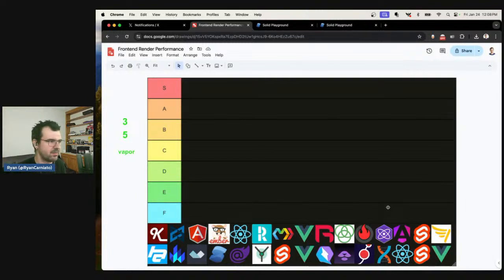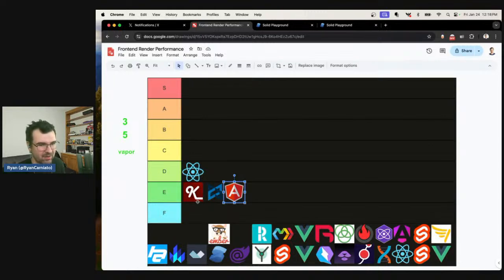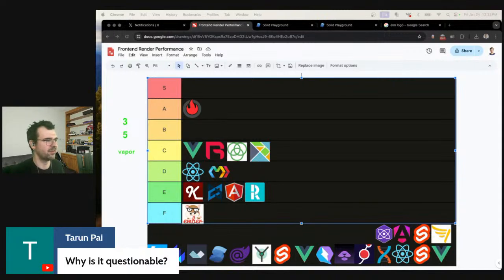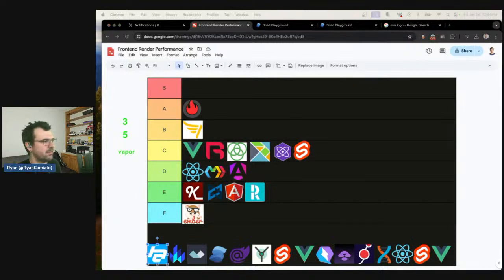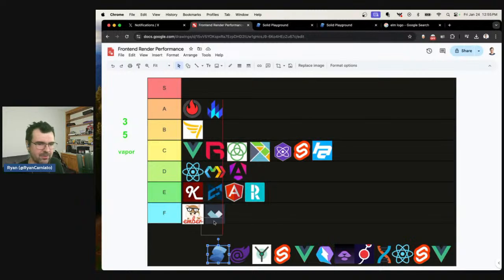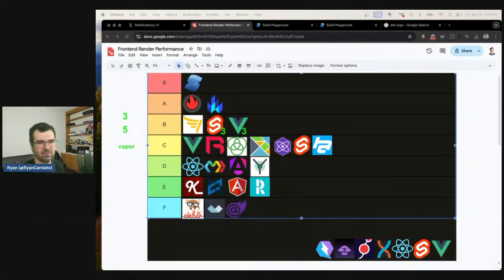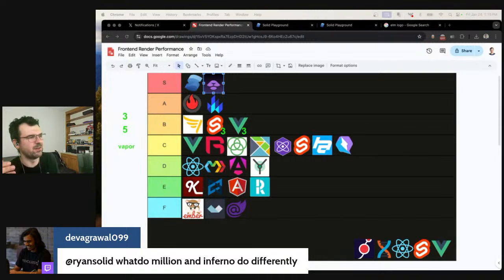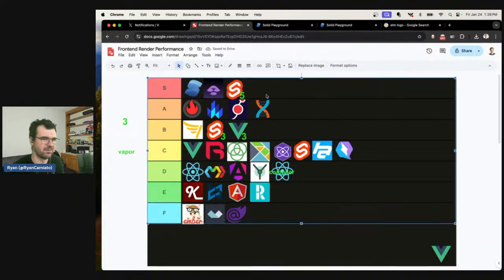Building JavaScript Framework Client Performance Tier List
How performant is your favorite JavaScript Framework? I recently took a stab on stream in building a tier list, while reflecting on the history of Web development over the past 15 years.

[0:00] Intro
[1:06] React
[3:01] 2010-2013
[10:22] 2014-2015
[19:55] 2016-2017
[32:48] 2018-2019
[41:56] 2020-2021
[53:47] 2022-present